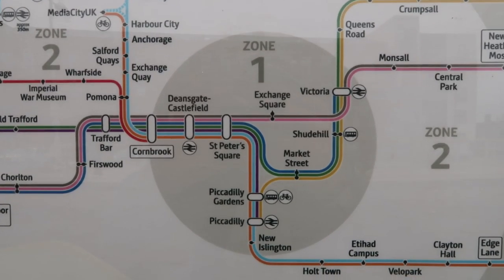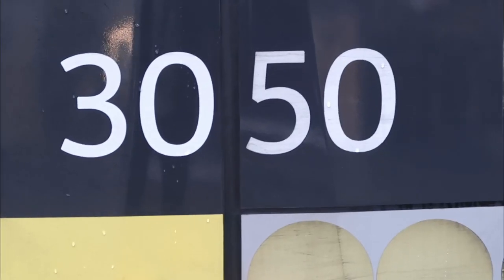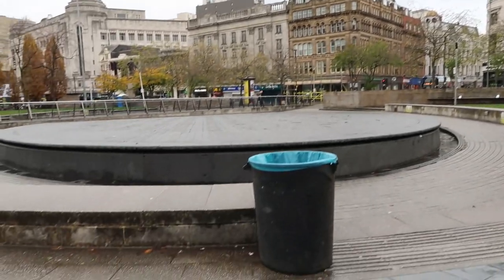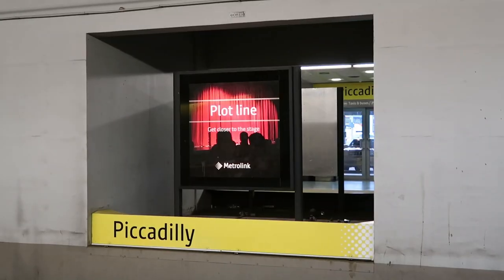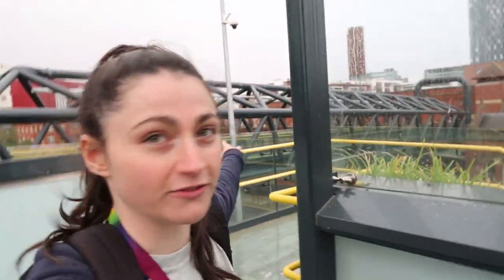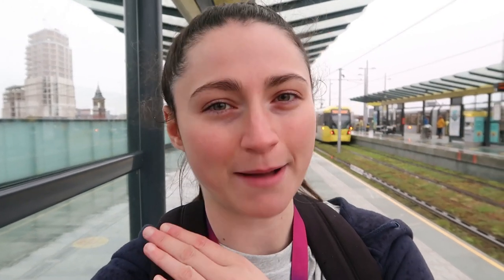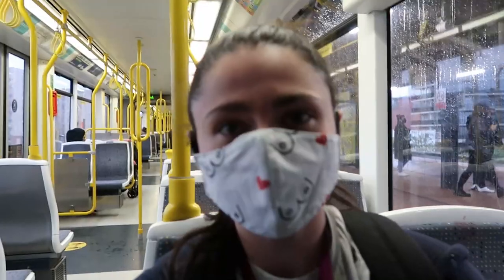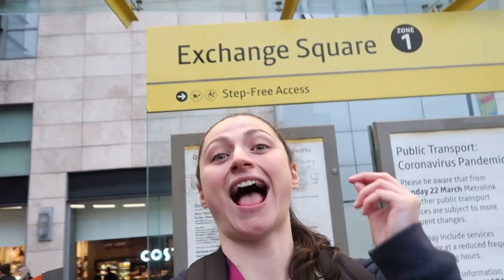Tram-versing the Manchester Metrolink ZONE 1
Tram-versing the Manchester Metrolink ZONE 1 (01/11/20). Here I visit Victoria, Shudehill, Market Street, Piccadilly Gardens, Piccadilly, New Islington, St Peter's Square, Deansgate Castlefield, Cornbrook and Exchange Square. Really excited to get this tram series going - it's somat I've wanted to do for a while! Enjoy!

A BIG THANKS to my patrons:
Simon Poole, Rob Houghton, Damien Giblin, Karl Florczak, Joshua Saxby, Every Disused Station, Roddy Jenkins, Mill Hill, TicoXotaR, Stuart Goulding, DrRetro, Darren Stuart, Ian R, Andrew Tunley, Adam Johnson, Darren Lloyd, Sam Yates, Christopher & Raymond Gorman